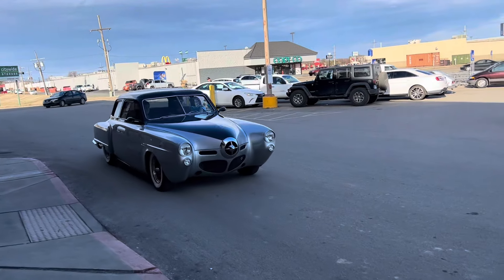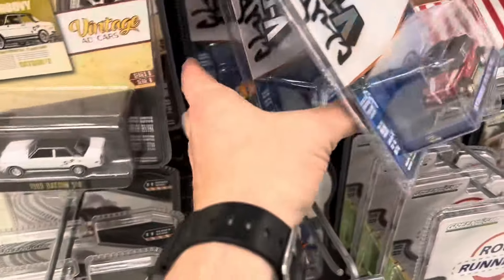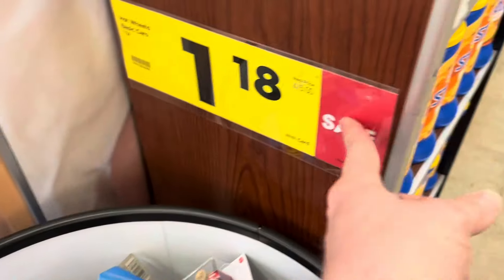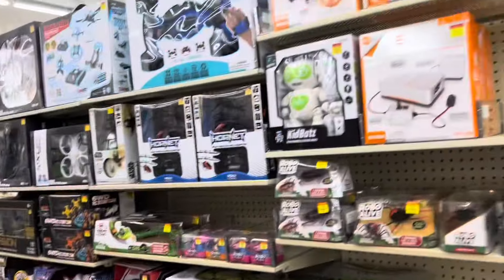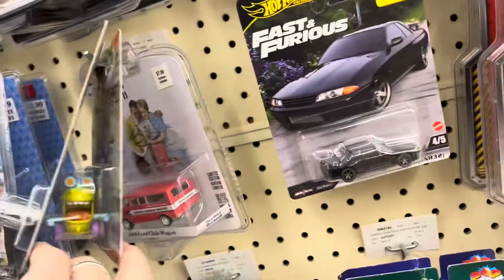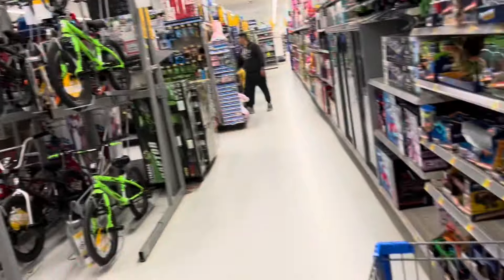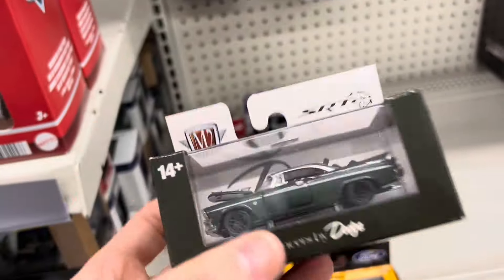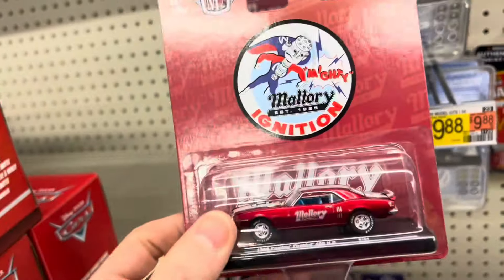Great Hunt Of Treasure Hunts & Chases!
Fun trip!

Exclusives & Errors
Matchbox Super Chase
M2 Chase